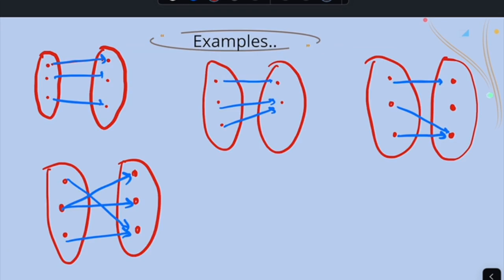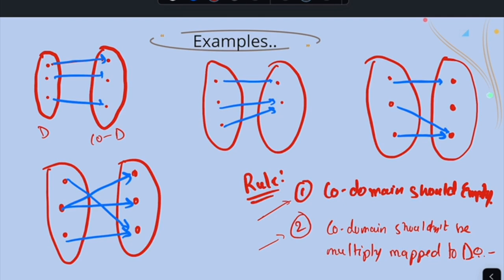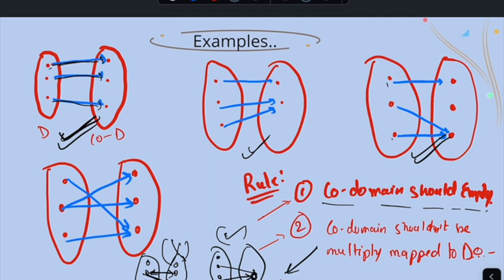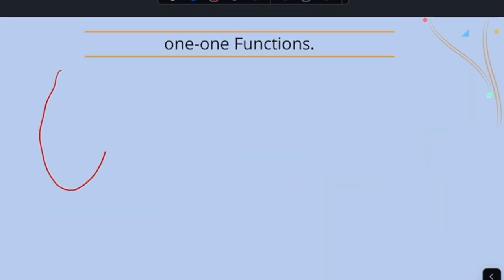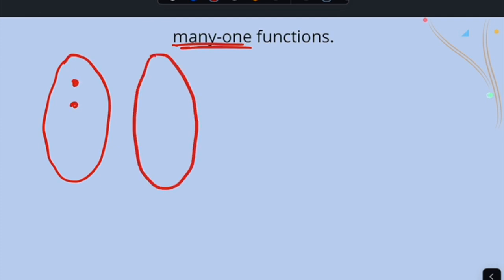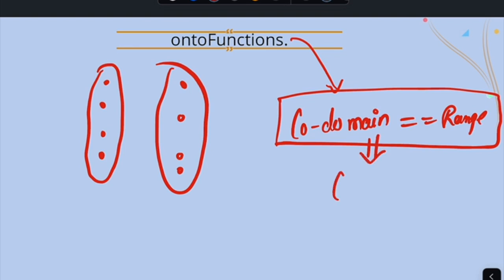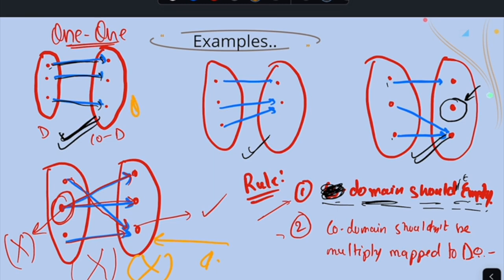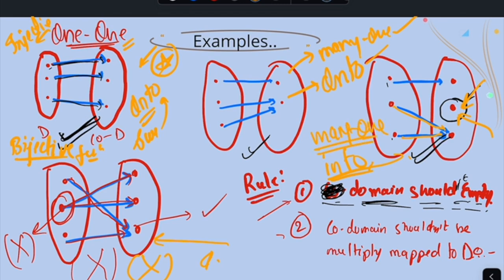Relations & Functions Crash Course | Types of Functions |Lecture-3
🚀 Lecture 3 of Relations & Functions Crash Course for JEE Main & Advanced 2026!
In this lecture, we study the important Types of Functions with concept clarity and JEE-oriented examples.
📚 Topics Covered:
• One-One Function
• Many-One Function
• Onto Function
• Into Function
• Bijective Function
• Important JEE Questions
🎯 Useful For: